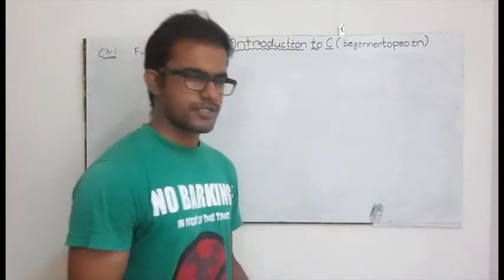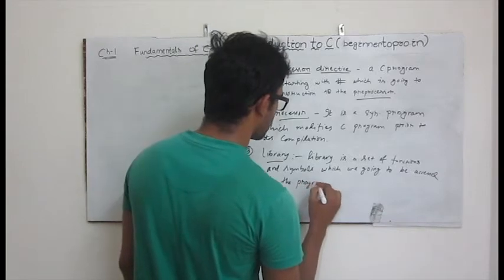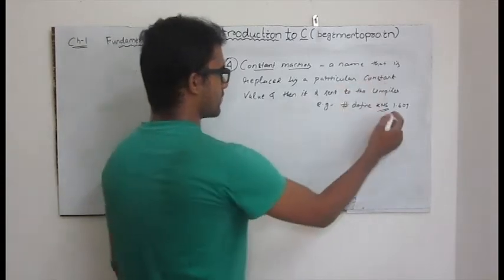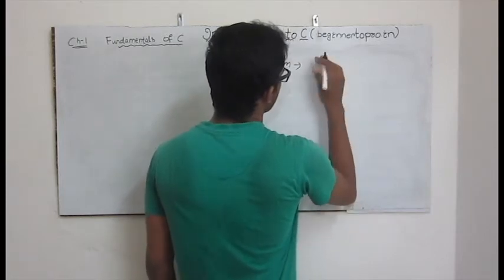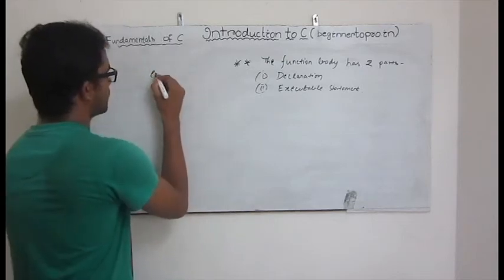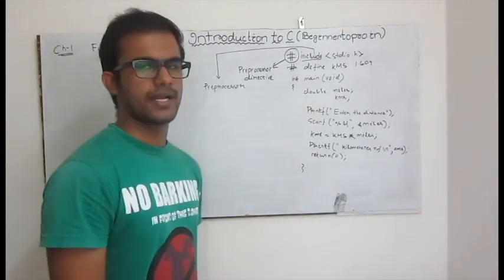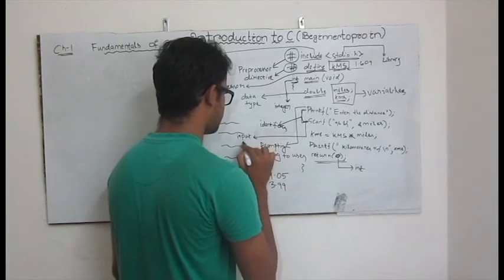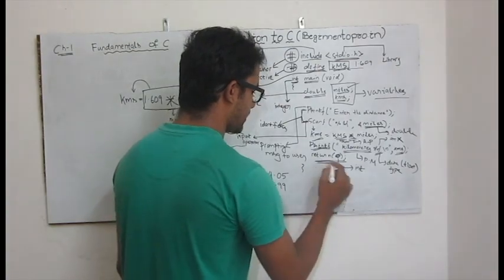Fundamentals Of C (Part-1)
In This video tutorial we are going to learn on identifiers and data types with sample view of program.